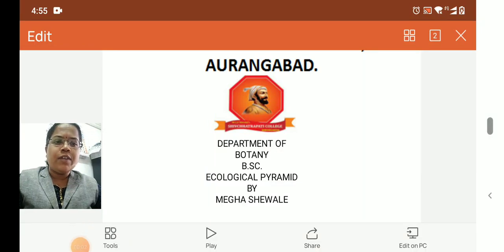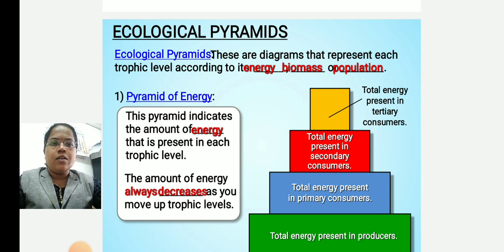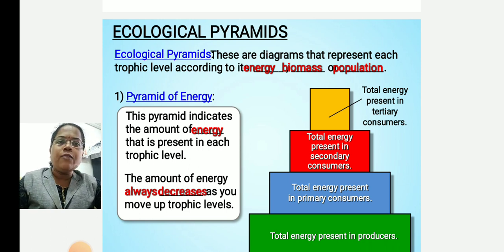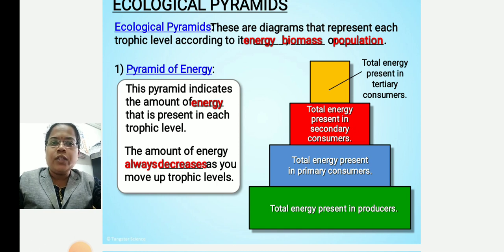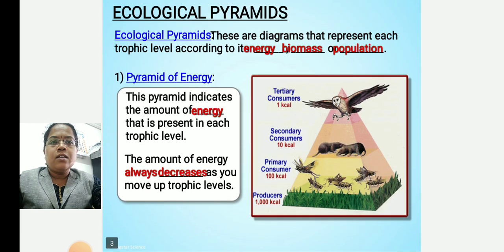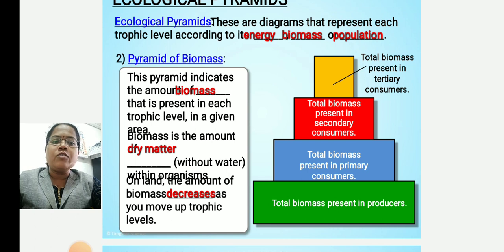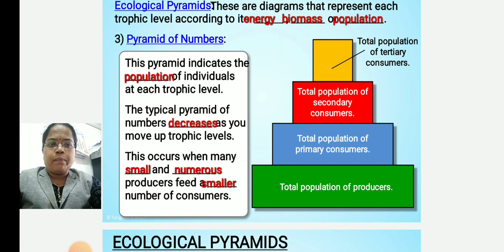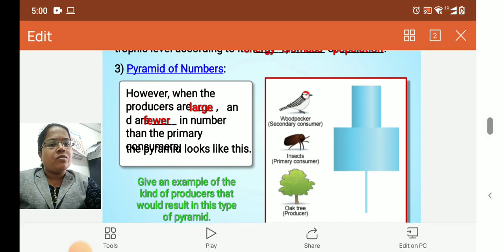Ecological pyramid-Mrs. Shewale Megha